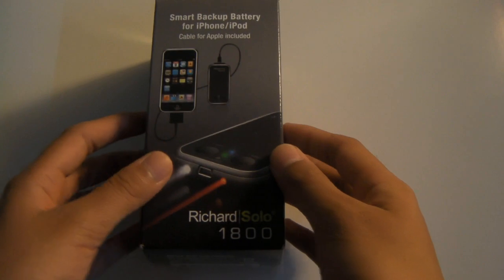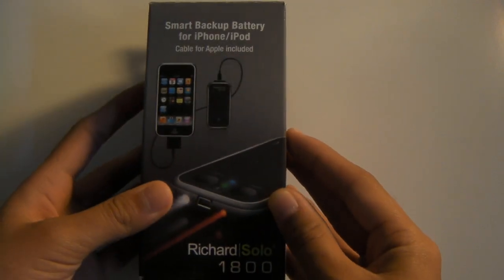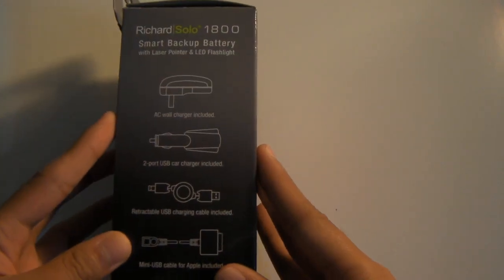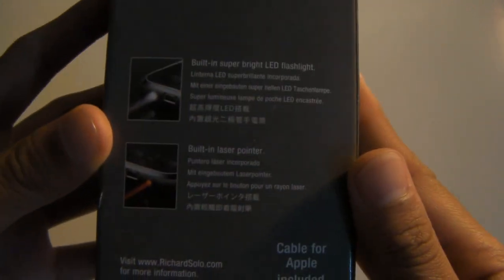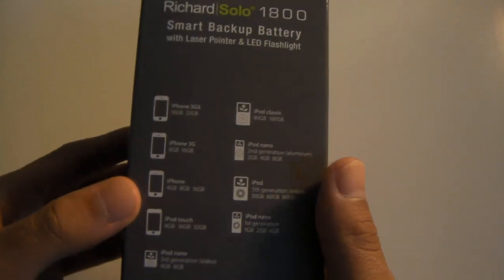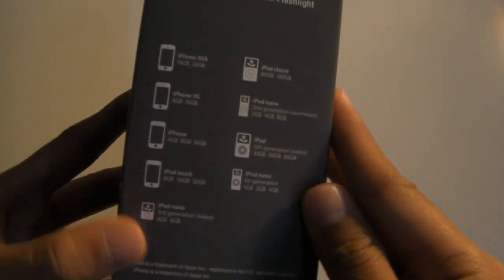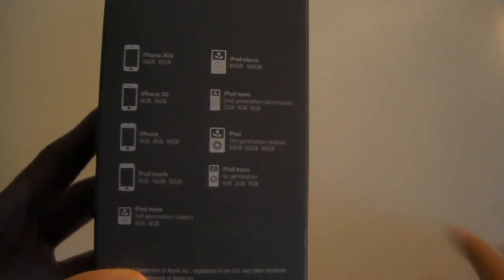[Review] Richard Solo 1800 Backup Battery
Overview/Review of RichardSolo 1800 Backup Battery.

Features of 1800 Backup Battery:
 *Compatible with iPhone and iPods (except for shuffle)
 *Small and Lightweight
 *Flashlight and Laser included
 *High-quality plastic case included
 *Includes Apple cable,  USB retractable cable, AC wall adapter, car charger, and RichardSolo 1800 backup battery
 *One year warranty from RichardSolo.com

Make Easy, Quick Cash Online!